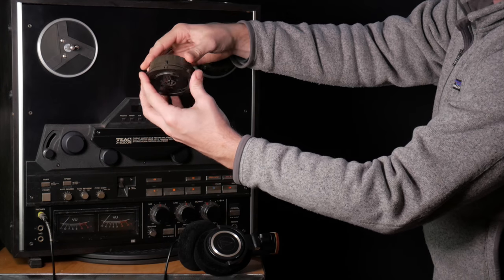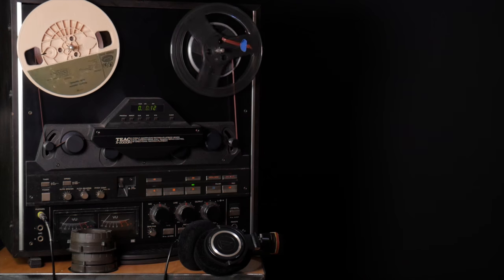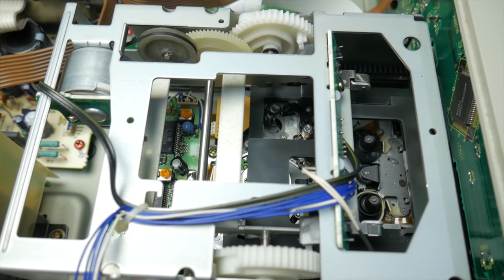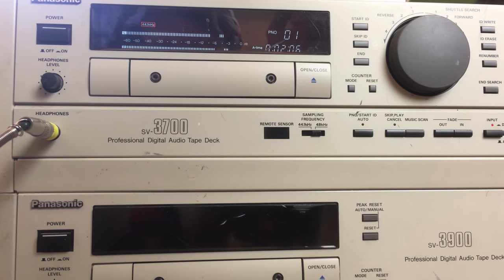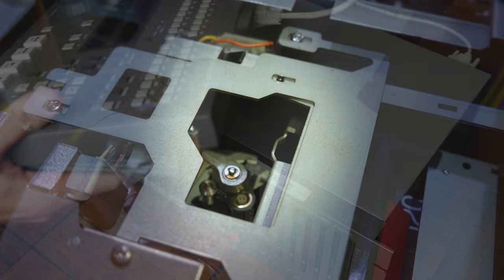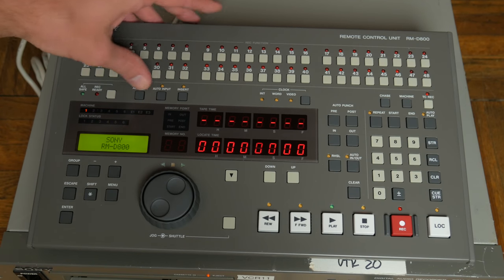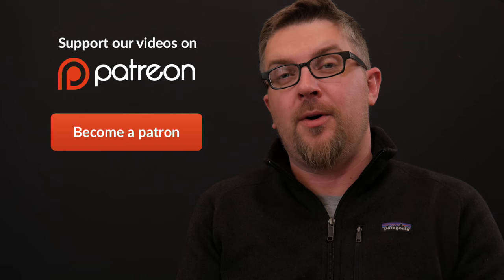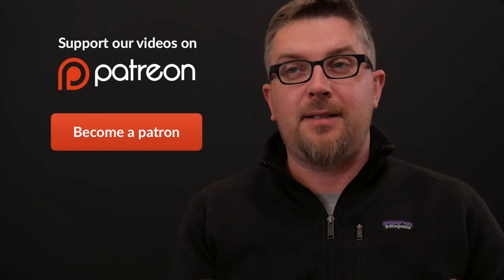#73 - Vintage Tech: Tape Based Recording Sneak Preview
for more info and links related to this video.

Tascam DA-PA portable Dat

NEW DAT Tape Stock

Live Sound gear & deals on Amazon

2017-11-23 | In this video we take a look at some of the longer form projects that I've been working on for videos coming up soon.